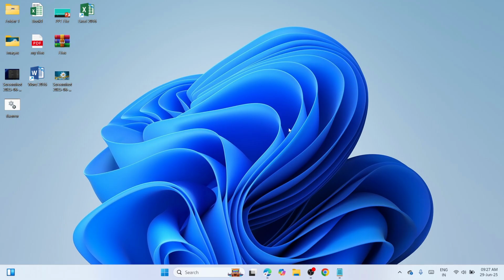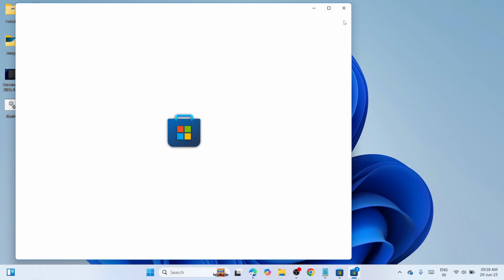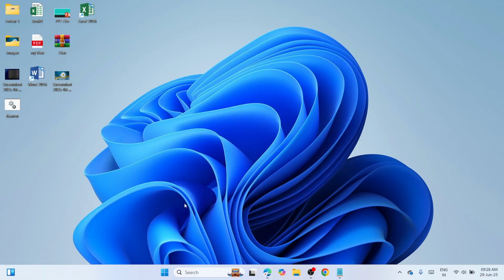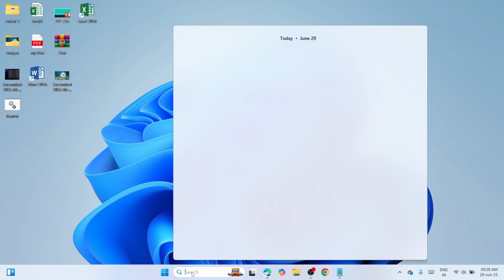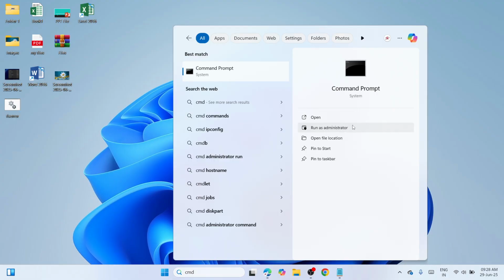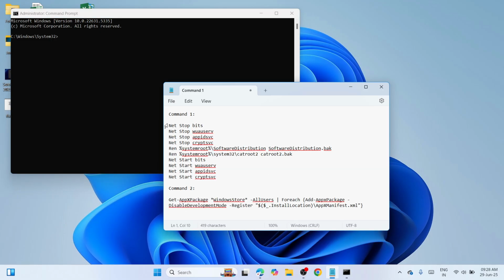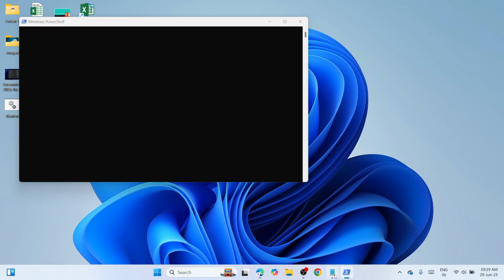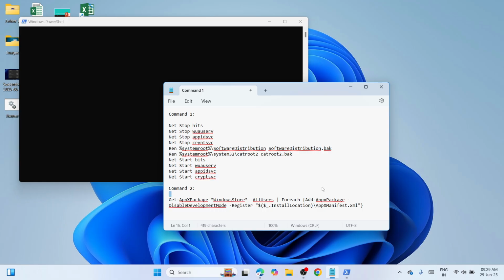EASY FIX For "Microsoft Store Error Code 0x800706b5" In Windows 11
If you're seeing Microsoft Store error code 0x800706b5 on Windows 11, this video will help you fix it step by step. This error is typically caused by corrupted system files, issues with Windows Update, or background service failures. We’ll walk you through resetting the Microsoft Store, running system repair tools like SFC and DISM, and restarting key services. No third-party apps are needed—just trusted, built-in Windows features. Follow this guide to restore full Microsoft Store functionality and get back to downloading your apps.